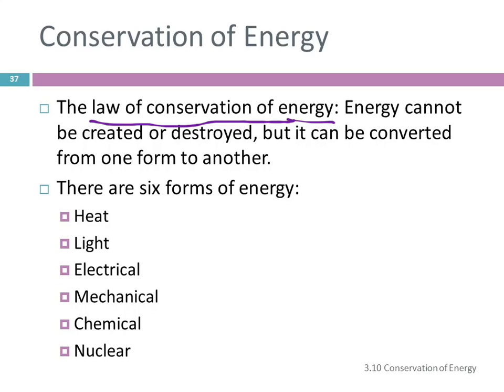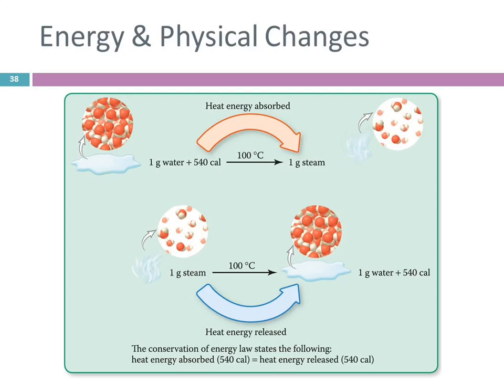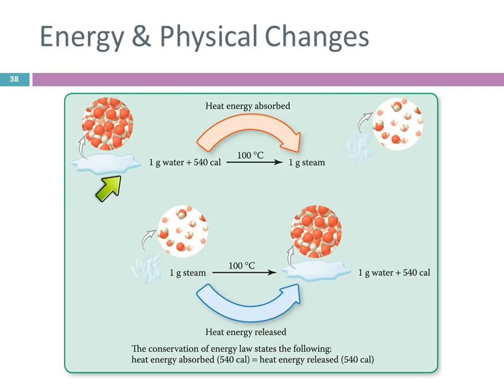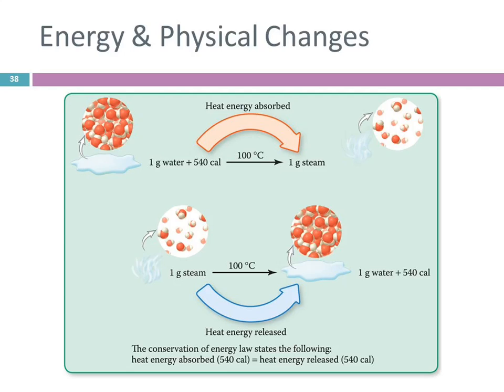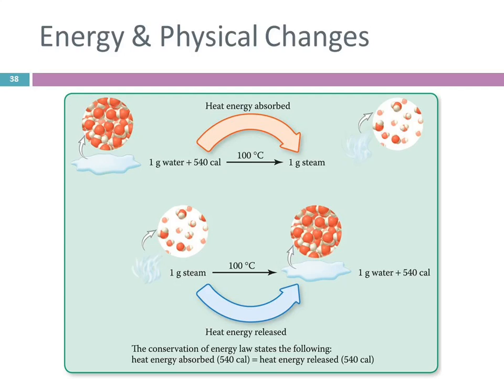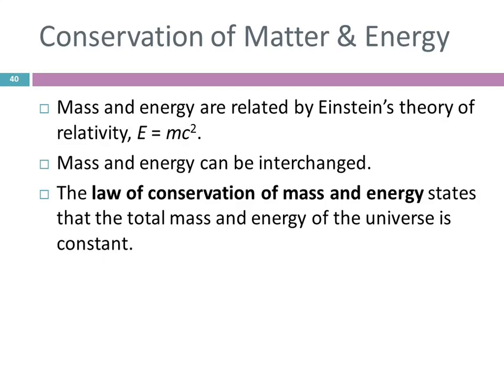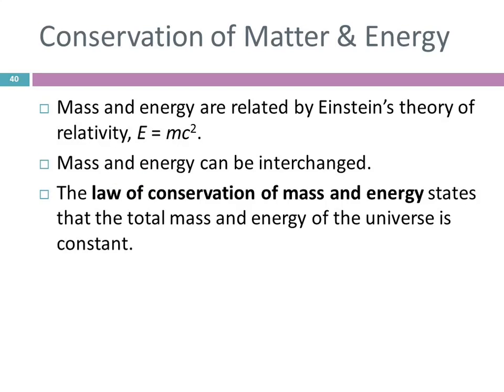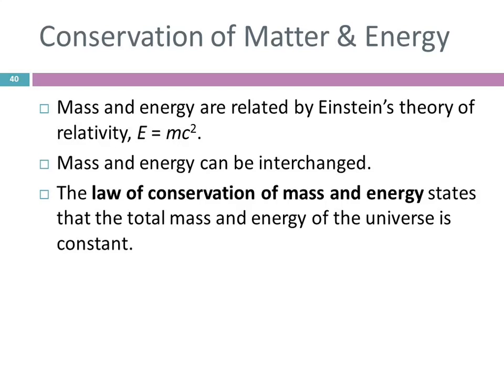101P 3.10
9/26/14 lecture at FCC